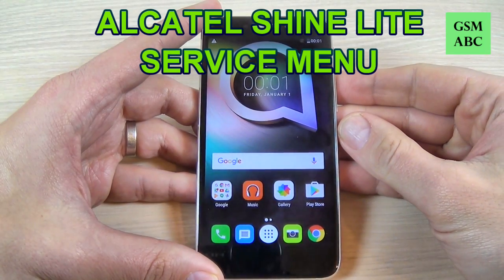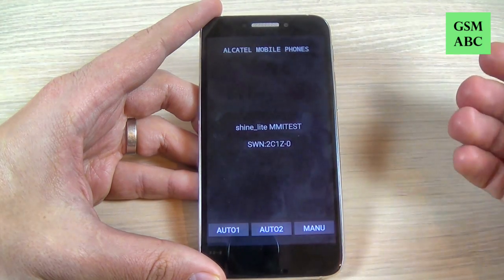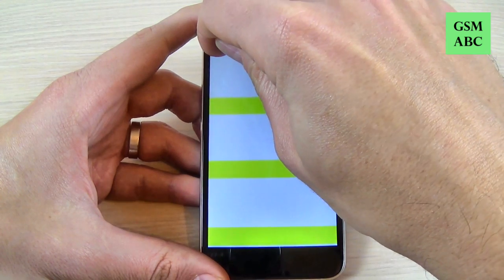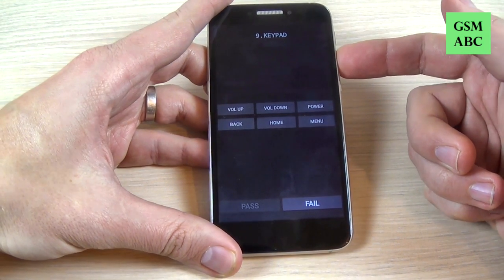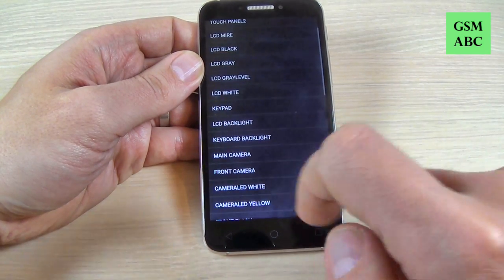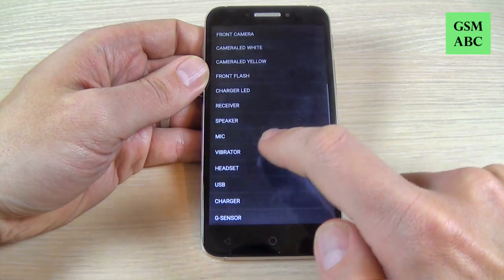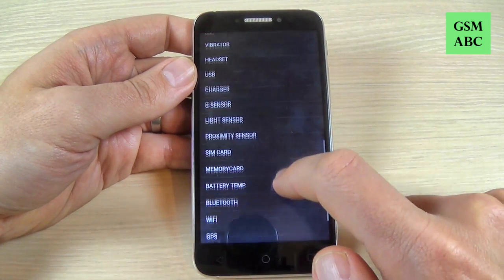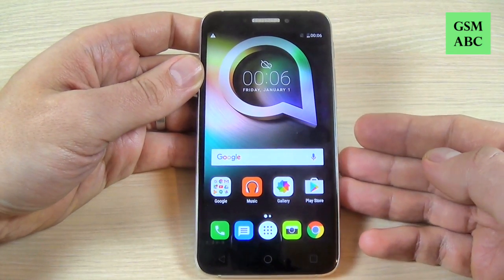SERVICE MENU Alcatel SHINE Lite | How to | Tips and Tricks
In this video I will show you how to enter in SERVICE MENU on Alcatel SHINE Lite 5080X (Android 6.0).You can use this code to check hardware and software version of your phone, to diagnose the phone problems or to ensure you that your phone is working correctly.

 The code to enter in SERVICE MENU is: *#2886#